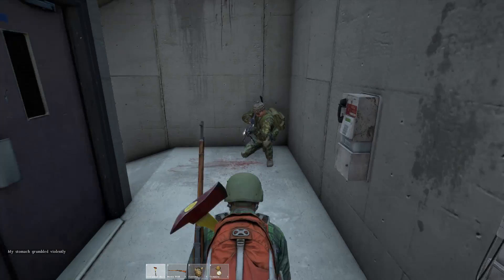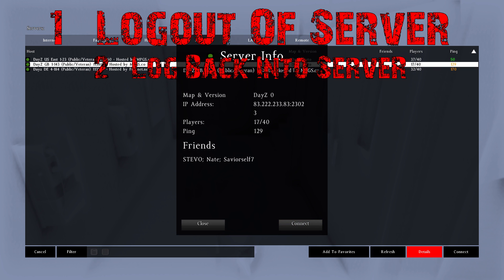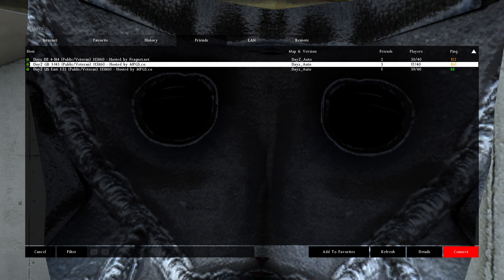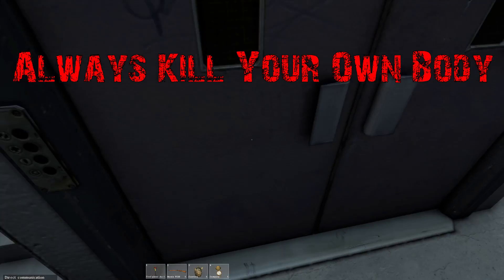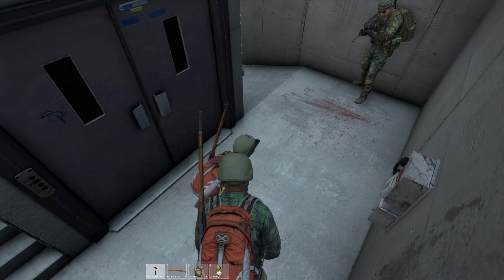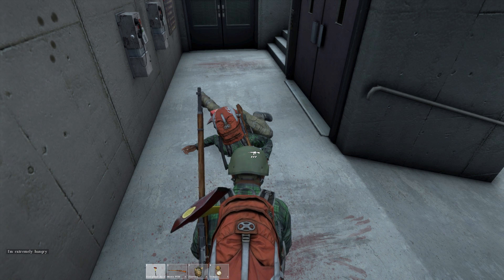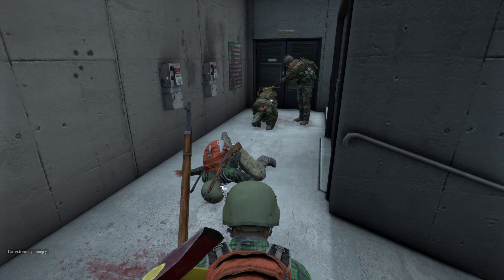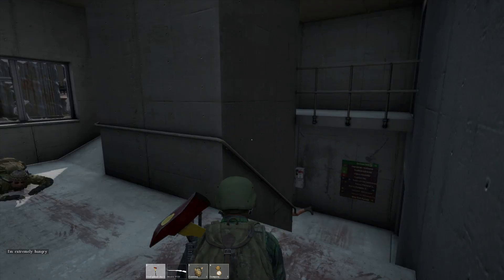▲ DAYZ - Duplicating Your Gear in DAYZ Standalone - Bug|Glitch|Exploit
Upvote the Bug Report! Duplicate your gear in the DayZ Standalone game bug, glitch, exploit, whatever you want to call it!

So you can apparently duplicate items now lol.
1) Log out
2) Log back in and have a bud tell you when your body appears
3) Log out as soon as you first show
4) If body is still there after logging out, then you did it right
5) Kill your dupe body!